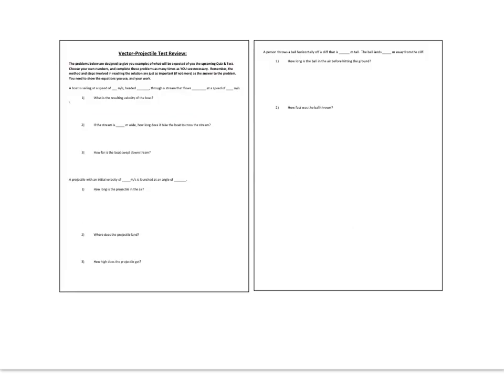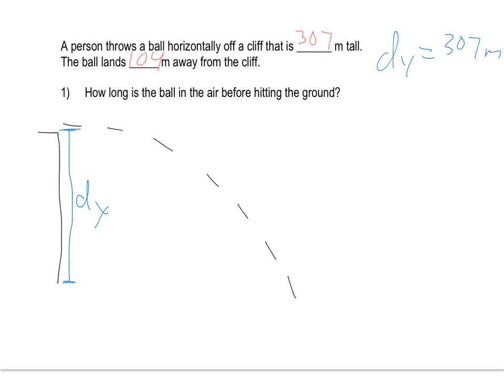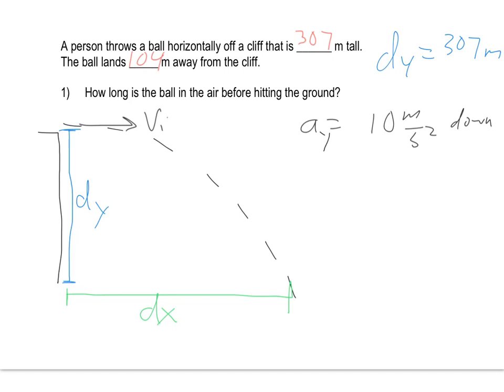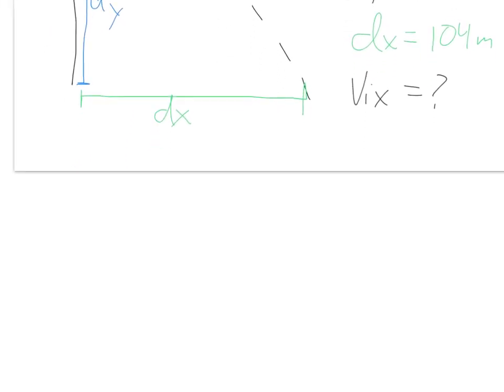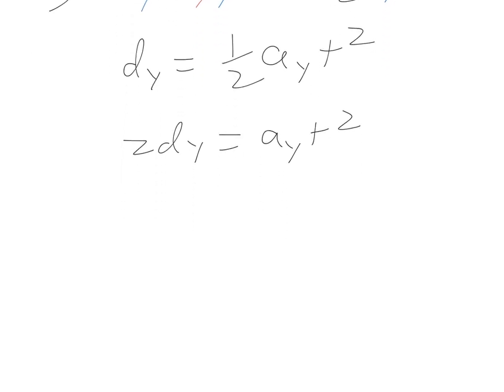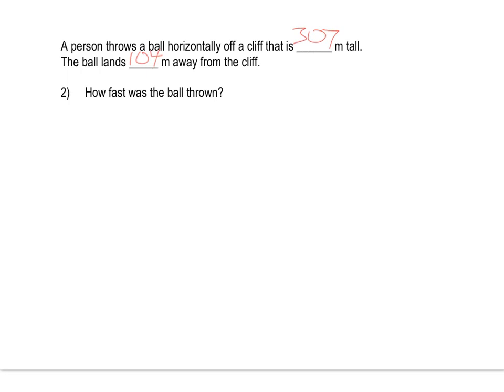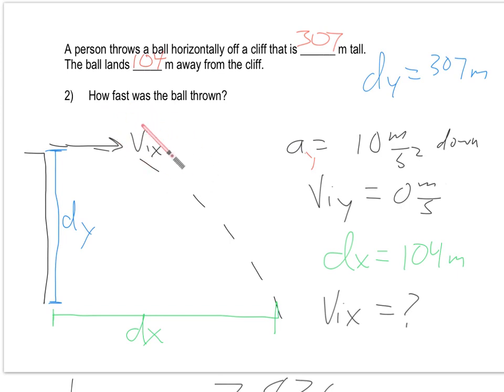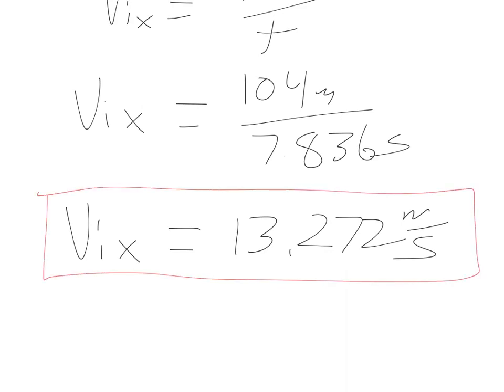Horizontally Launched Projectiles Screencast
This tutorial demonstrates the general problem solving approach to determine the flight time and initial velocity of a horizontally launched projectile.